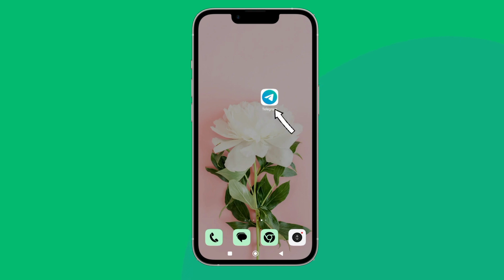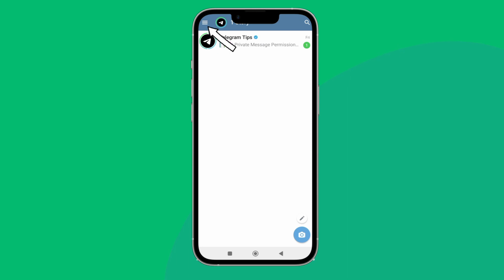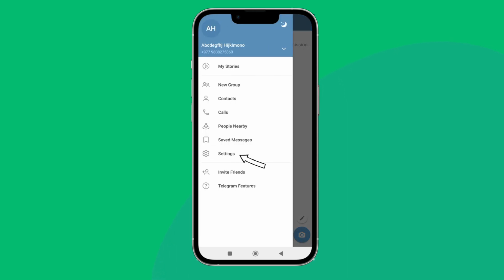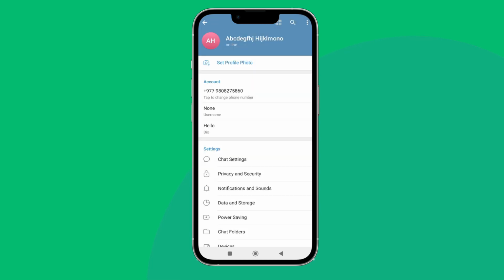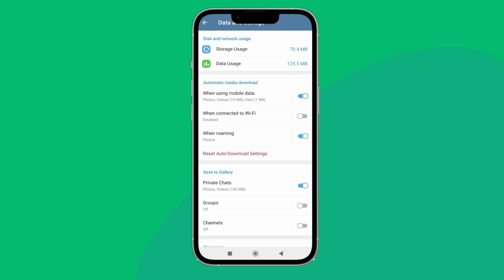Turn On When Connected To WiFi On Telegram. |Technologyglance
Maximize your Telegram experience when connected to WiFi by learning how to turn on this feature. This quick tutorial guides you through the steps, ensuring that your messaging app optimizes performance and updates seamlessly when connected to WiFi. Watch now and customize your Telegram settings for an efficient and connected experience!